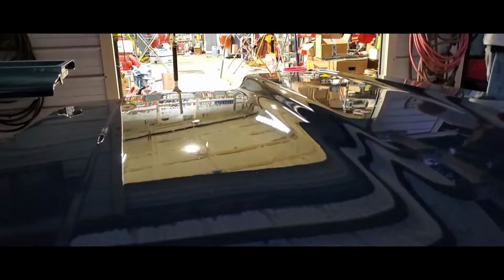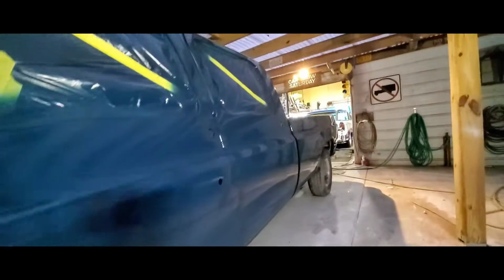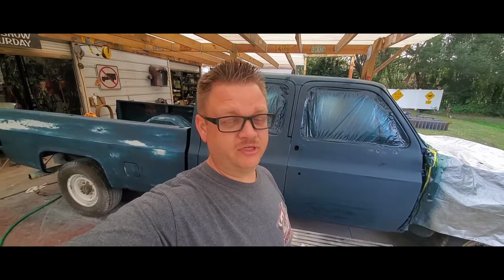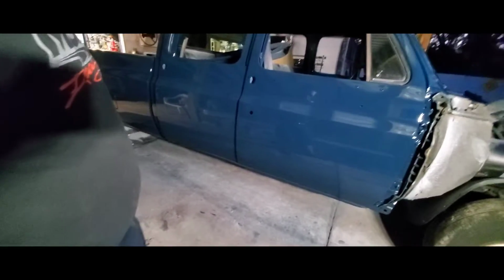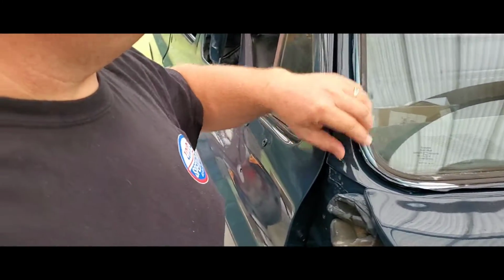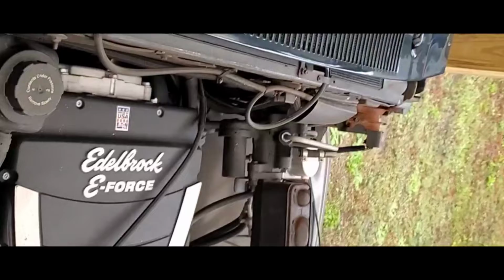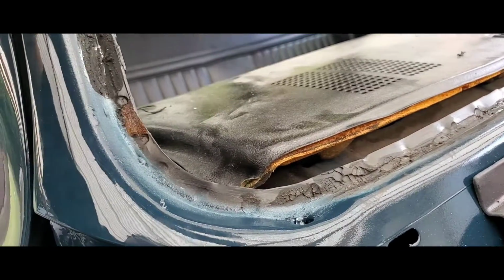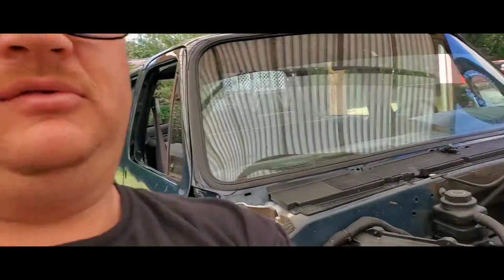Squarebody paint job.